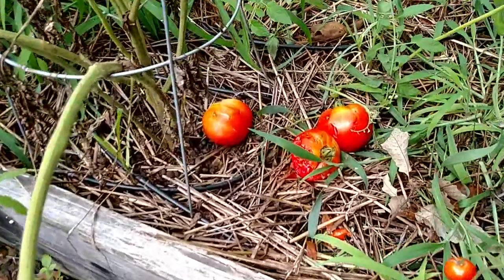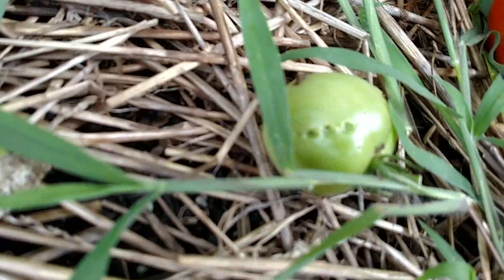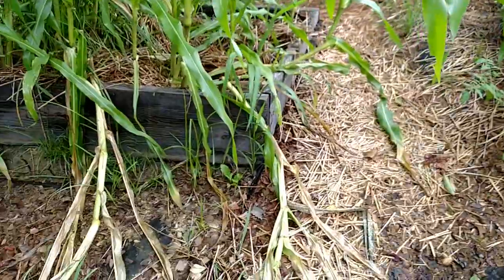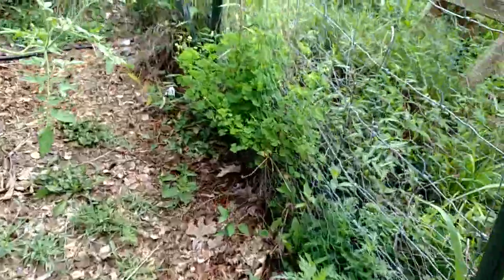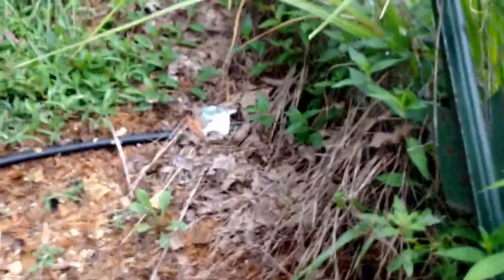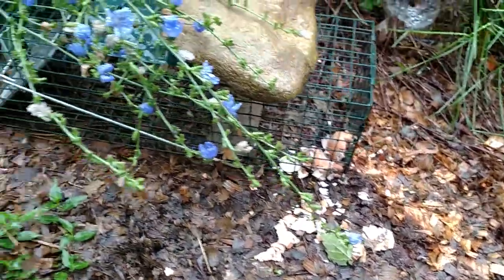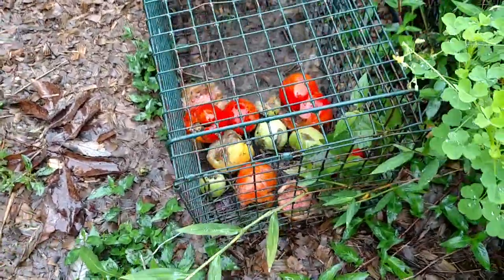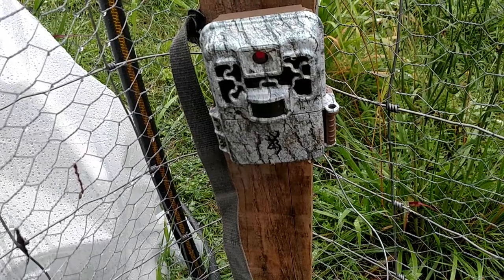Something is destroying my garden! What can it be?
Something is destroying my garden and produce ... what could it be?